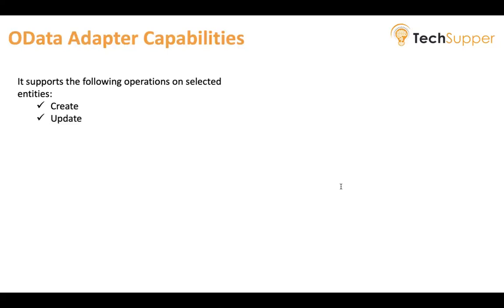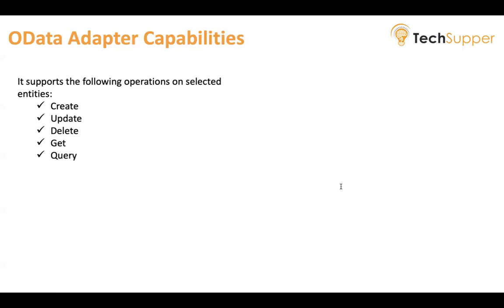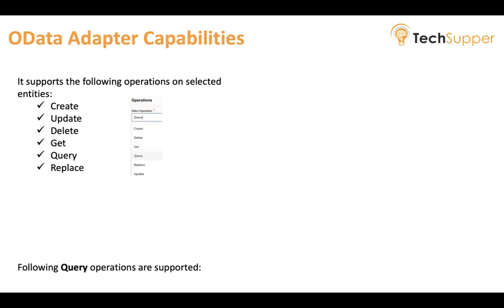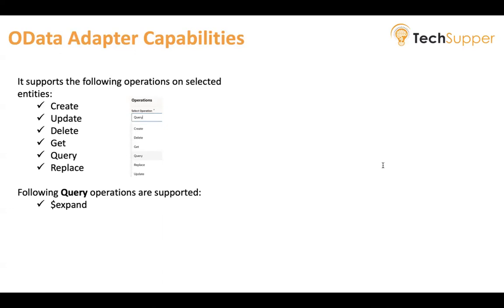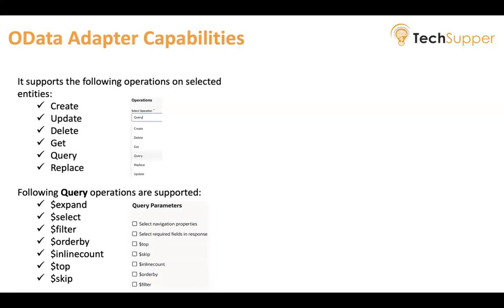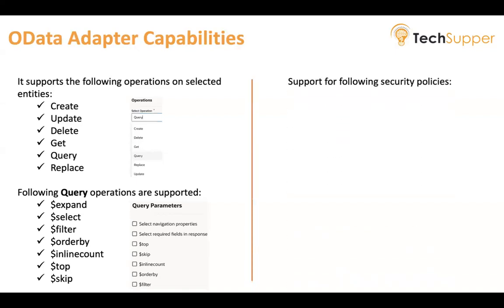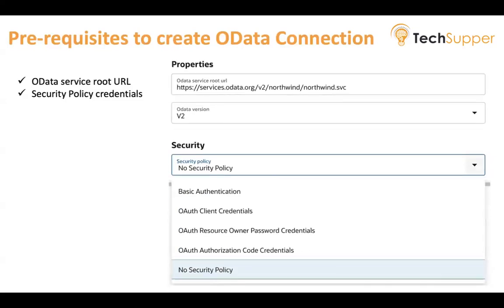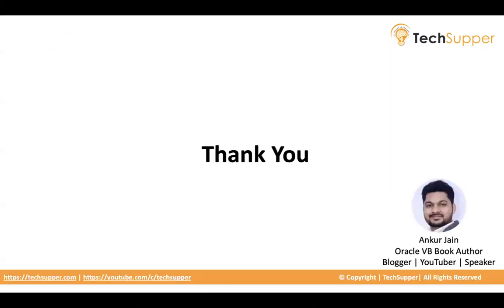Understanding of OData Adapter in Oracle Integration-3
In this video, I'll explain the new adapter of Oracle Integration-3 which is OData, and what all capabilities are offered by this adapter.